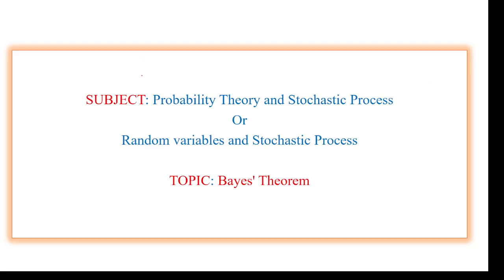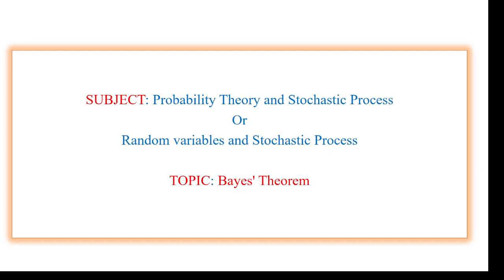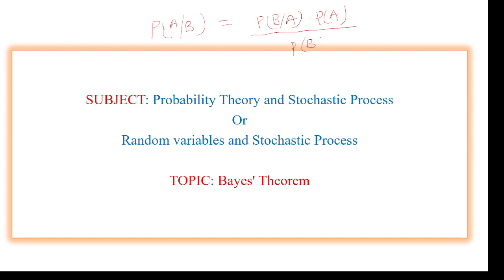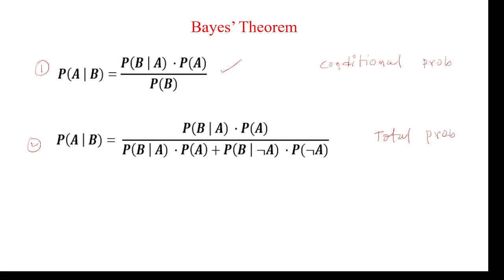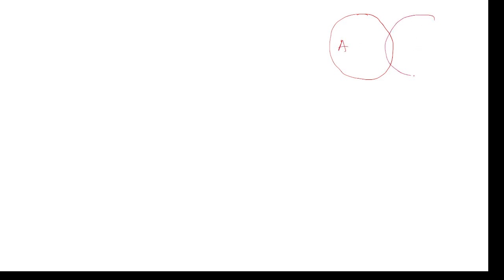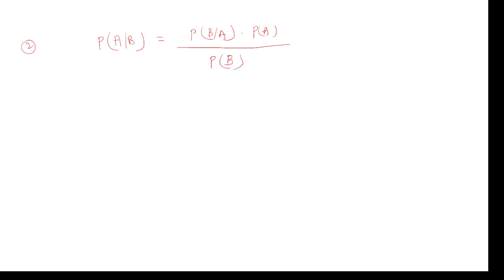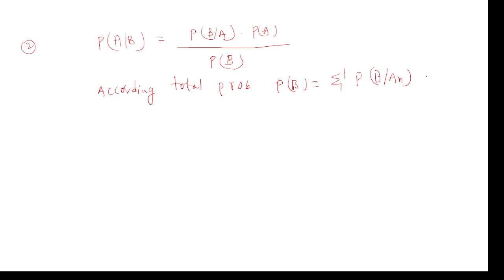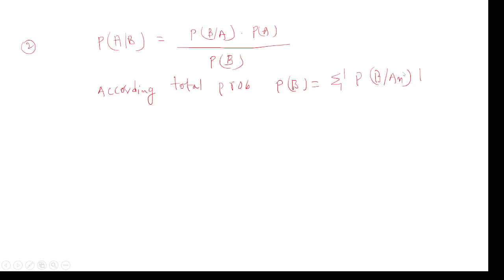Bayes Theorem, Probability theory and Stochastic Process, Probability theory and Stochastic Process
Bayes  Theorem ,Bayes' Theorem in Probability, Probability theory and Stochastic Process, Probability, Probability theory and Stochastic Process, Random Variables and Stochastic Process